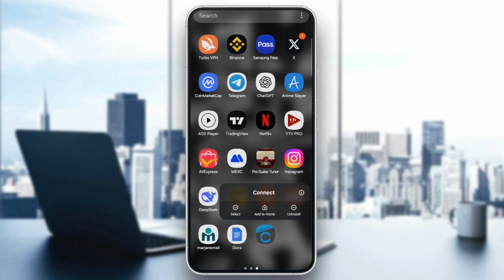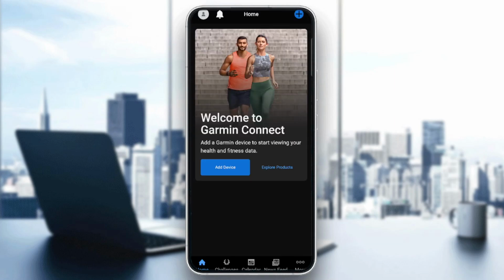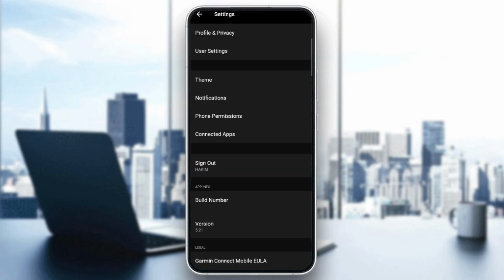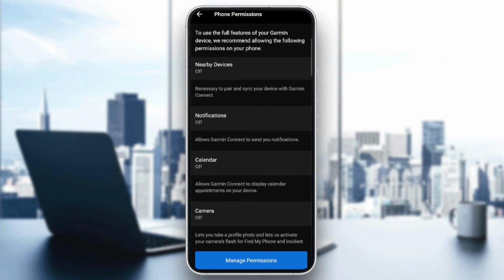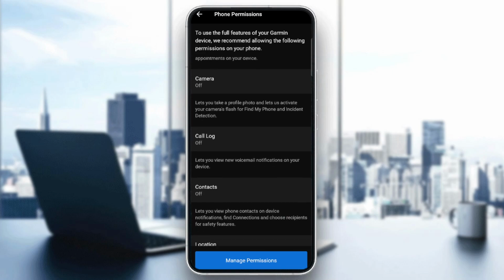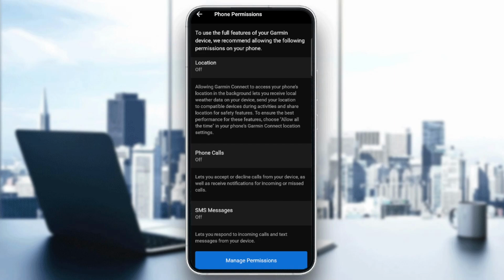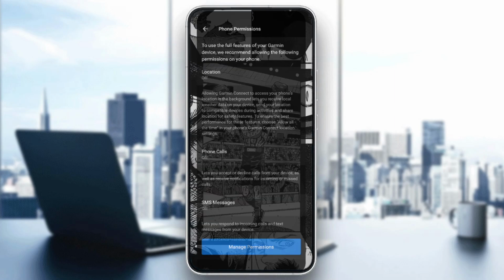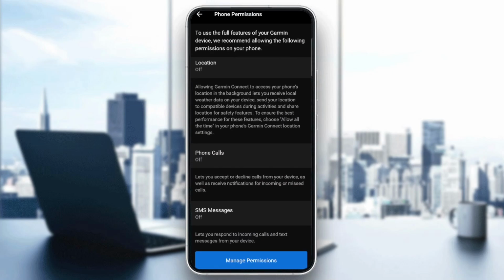How To Manage Location Permissions In Garmin Connect ! Tutorial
Today we talk about manage location permissions in garmin connect,garmin,garmin connect app